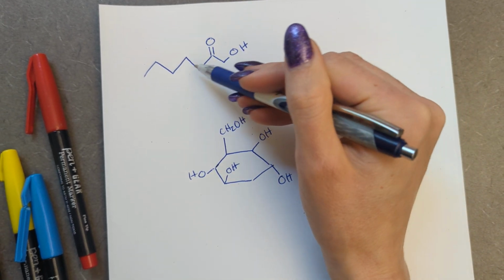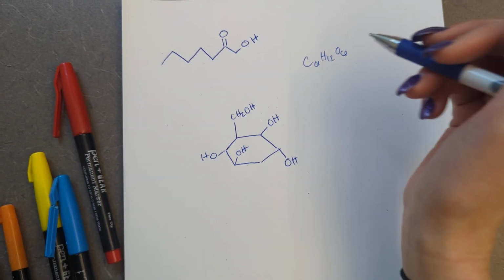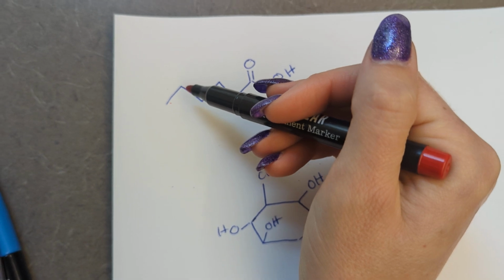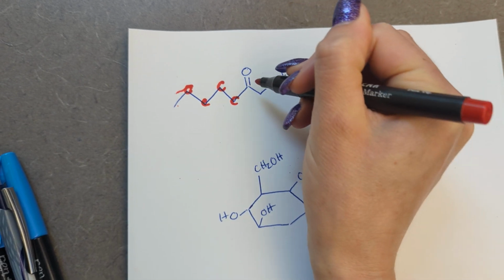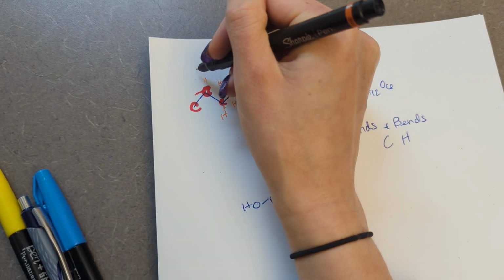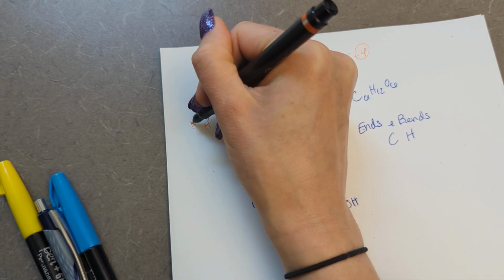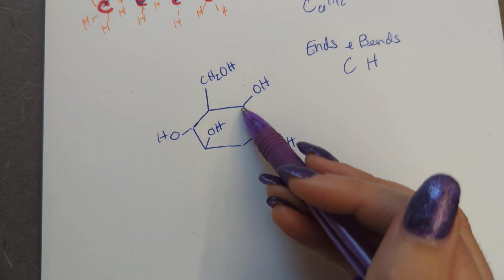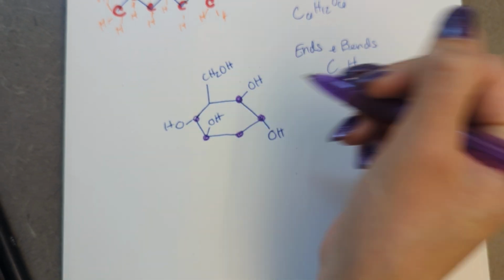Skeletal Structures of Organic Molecules for BI 112